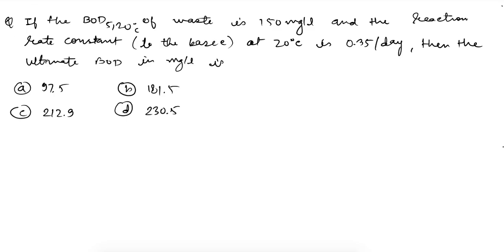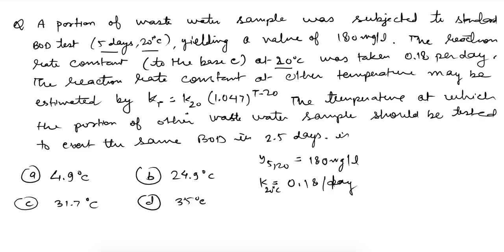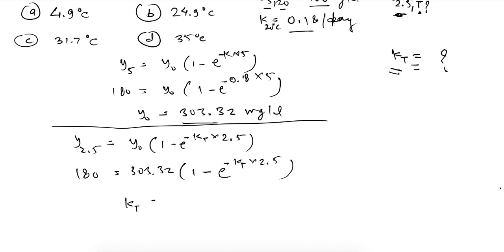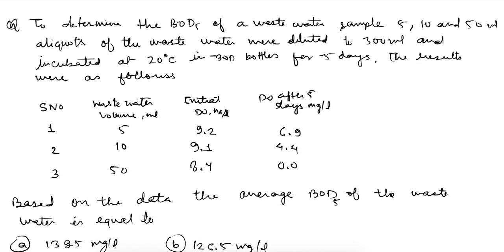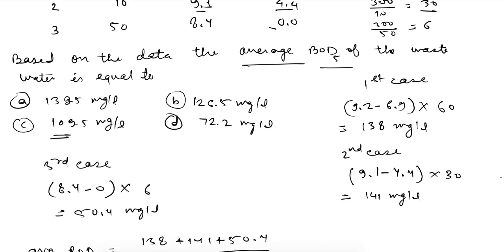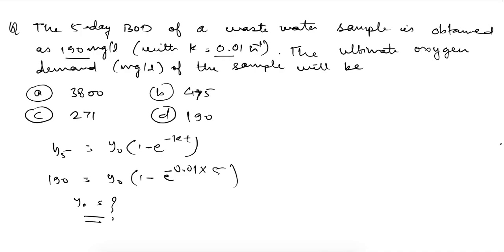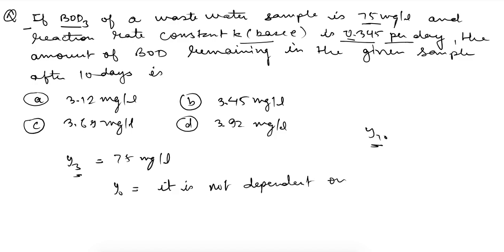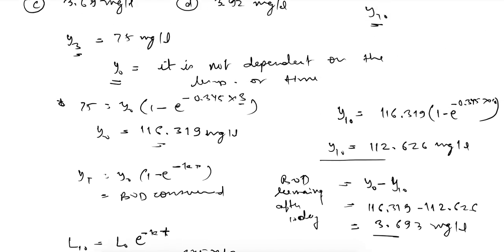BOD GATE Previous Year Problem | Waste Water Engineering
Have solved some of the previous year GATE problems related to Biochemical Oxygen Demand with thorough explanation.